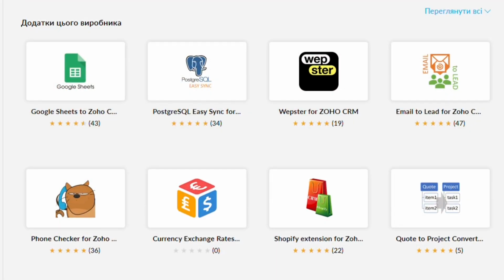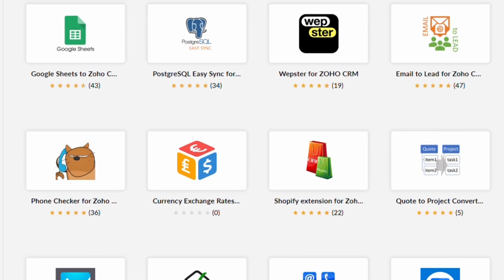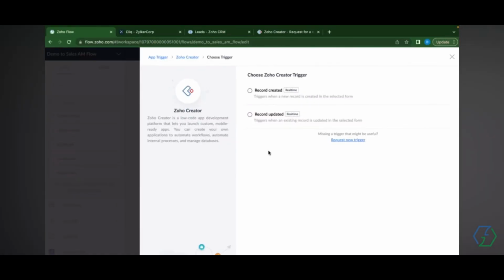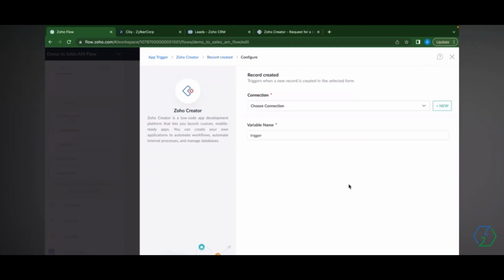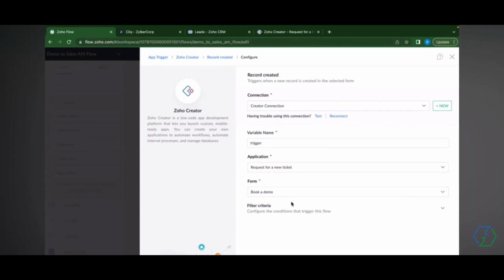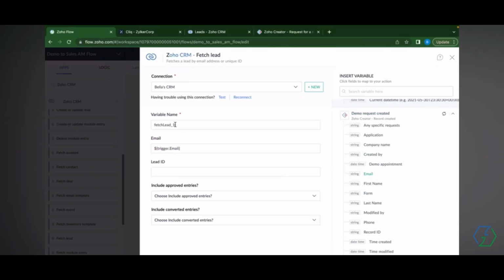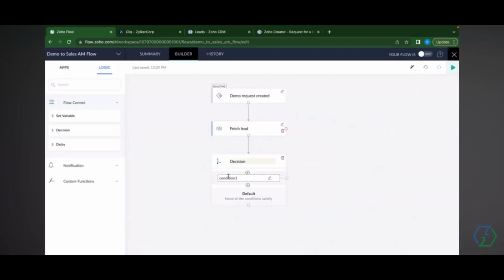How to integrate Zoho? Top 3 best ways to integrate Zoho Apps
In this video, we walk you through Zoho's powerful integration tools like Zoho Flow and API, show key use cases across finance, e-commerce, and support, and share real-life examples of successful setups. Whether you're new to Zoho or looking to connect your existing apps, this guide will help you simplify your workflows and boost efficiency.

⏰ Timecodes ⏰:
0:00 Intro
0:18 Why should you integrate Zoho
1:30 Zoho Marketplace
2:40 Zoho API's
3:44 Zoho Flow
5:53 Conclusions
8:01 Outro

QUESTIONS? - If you have any questions, please leave them in the comments!